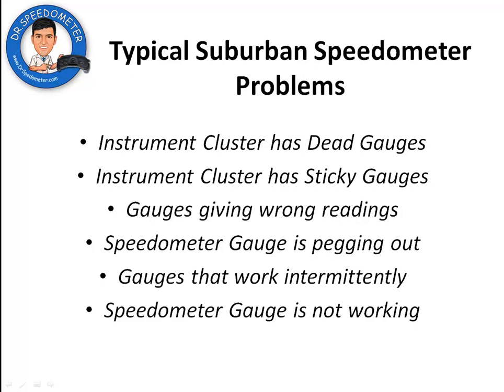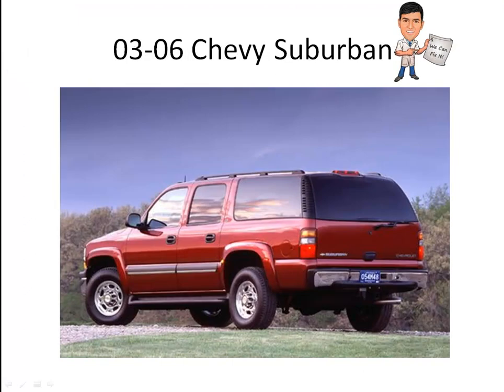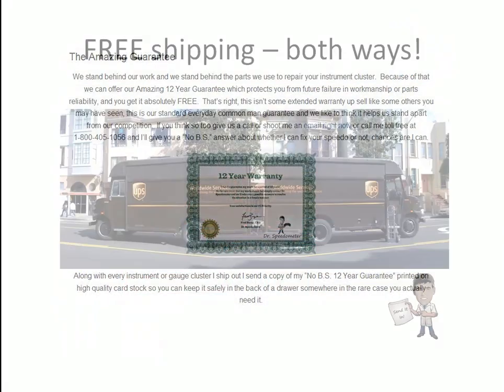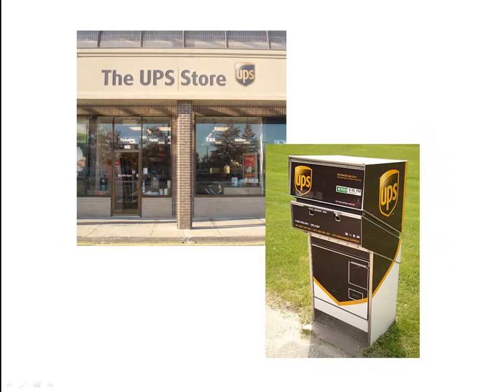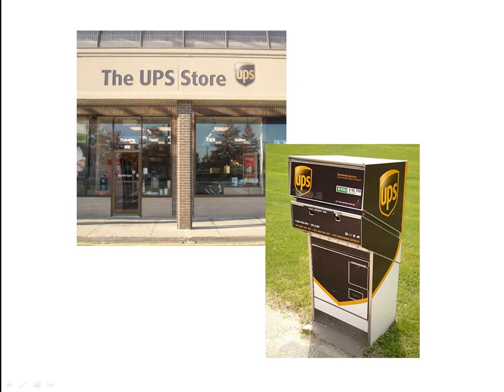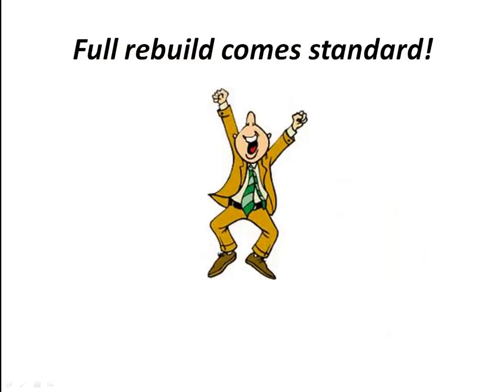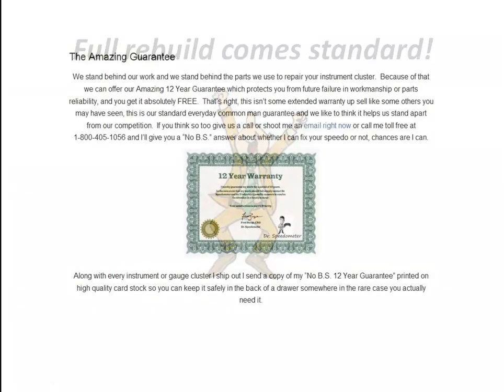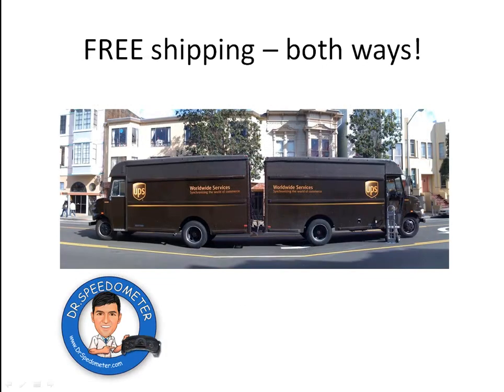Suburban Instrument cluster going bad? Speedometer gauge cluster repair, Chevy Suburban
- We specialize in the repair of Chevy Silverado and other GM instrument clusters, speedometer gauges and gauge panels.